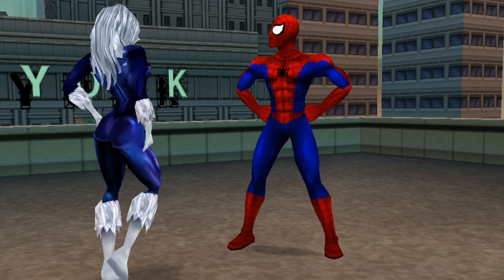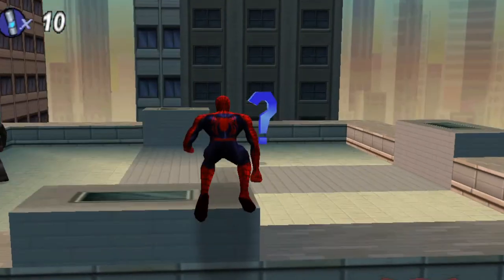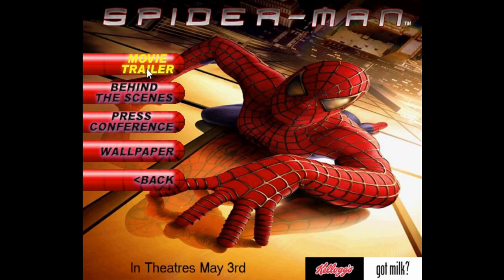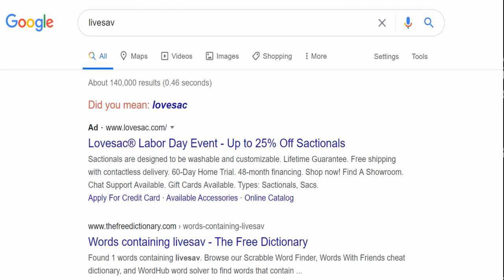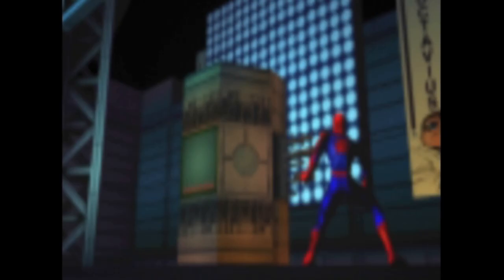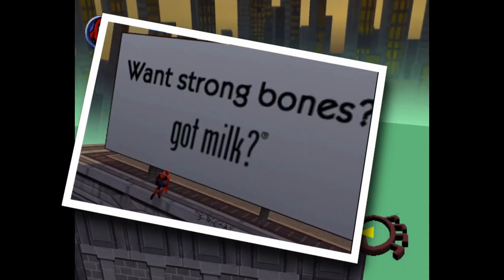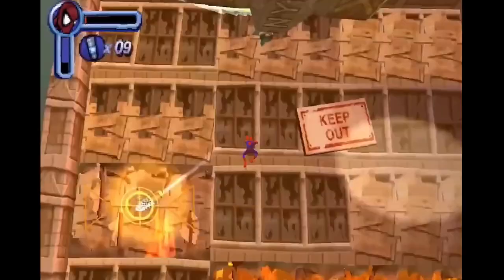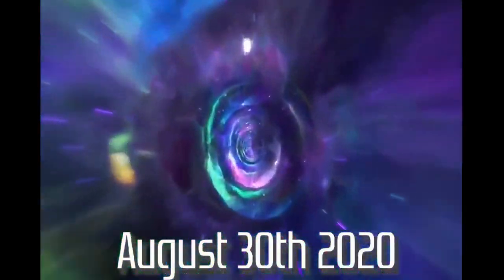Neversoft's Spider-Man (2000): The Movie Game?... (2002 Spider-Man Movie / Kellogg's Promotion)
Neversoft's Spider-Man (PlayStation, Dreamcast, N64, PC -- aka Spider-Man 2000) turns 20 on the day this video is posted. To help celebrate the anniversary, here's a look at the most obscure version of the game -- a movie tie-in available through Kellogg's cereal proofs of purchase...and milk. Most would expect a demo for Treyarch's official movie game -- but no...it's actually an official mod of Neversoft's game, only with a movie costume. Find out all about it...

Read about retro superhero games in “WRONG! Retro Games, You Messed Up Our Comic Book Heroes!”

All trademarks or copyrights are recognized and used specifically for the purpose of criticism and review, or parody. All trademarks or copyrights mentioned in this video are the possession of their respective owners, and the producer does not claim to own any right, title or interest in the trademarks of others that have been reproduced. Any opinions expressed are those of the producer and do not necessarily reflect those of any of his employers, past or present.